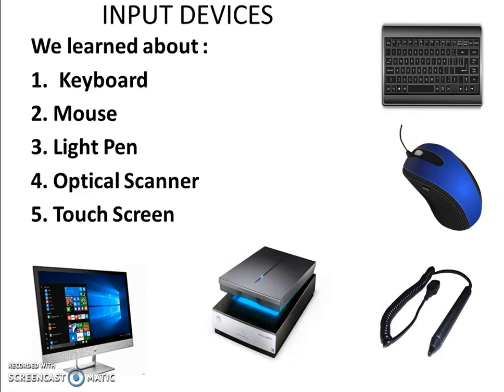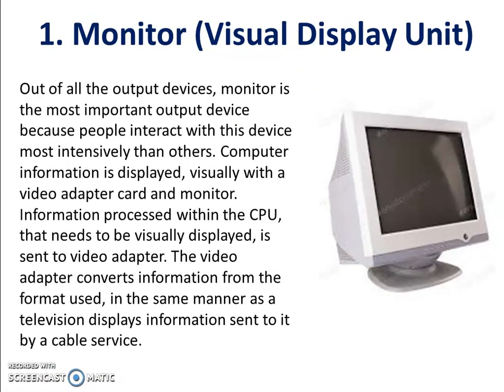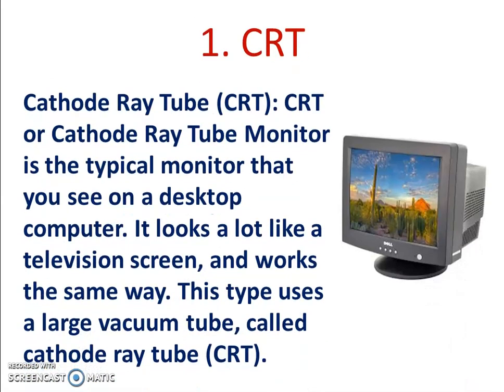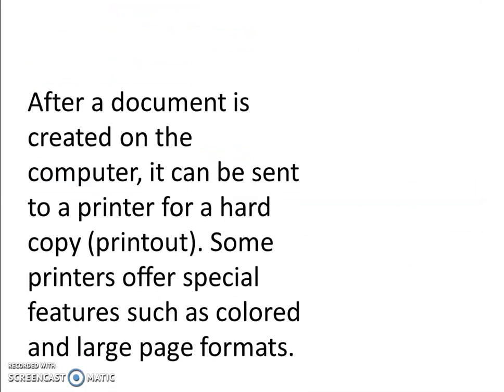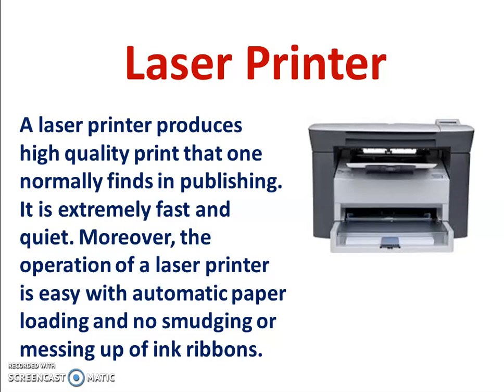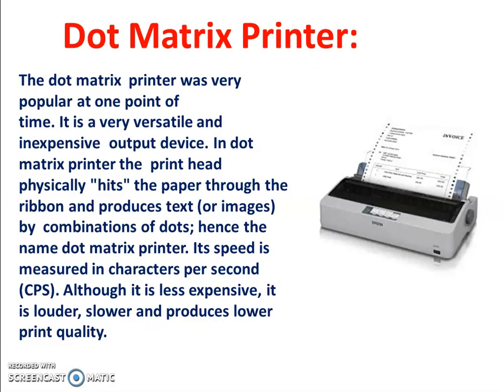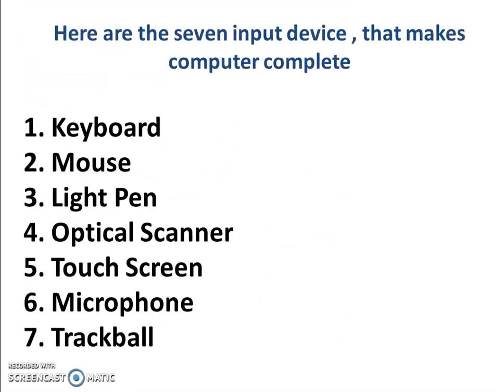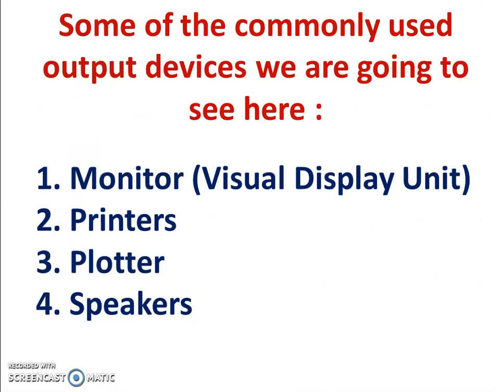NIOS-10th Class Data Entry Chapter -1 - Part-3 Basic of Computer - Out put devices,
Monitor , Printers- Type of printers, Laser Printer ,InkJet Printer, Dot matrix printer, and line printer, . NIOS 10th